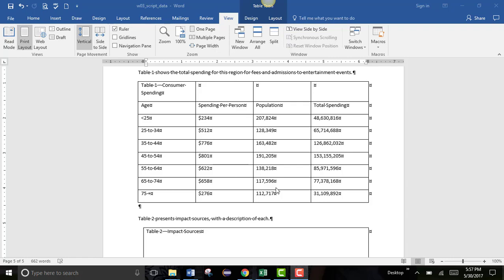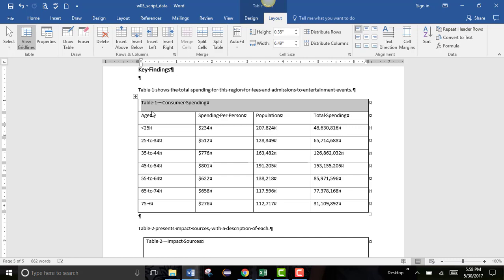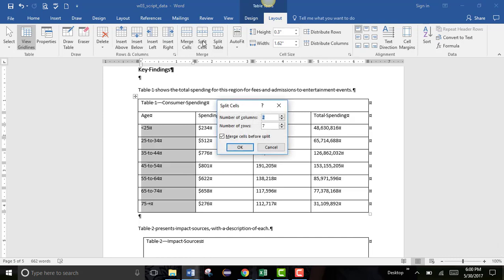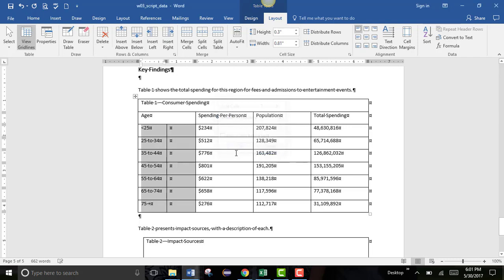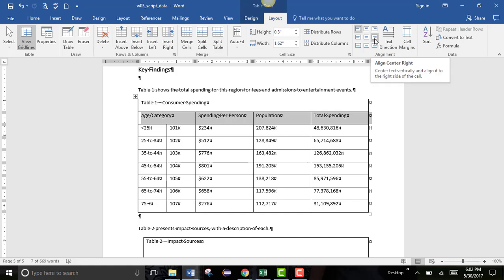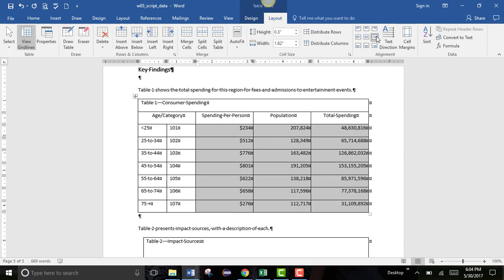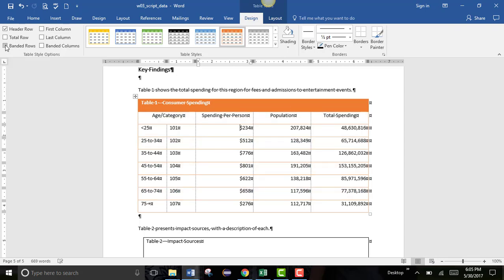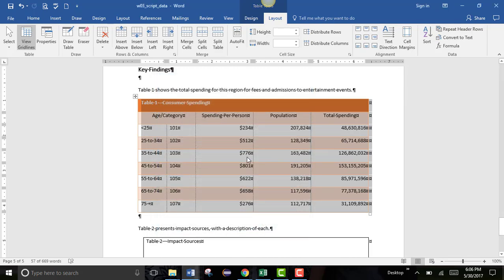CCRI Merge and Split Cells and Table Formatting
The purpose of this video is to teach students how to merge cells and format tables.